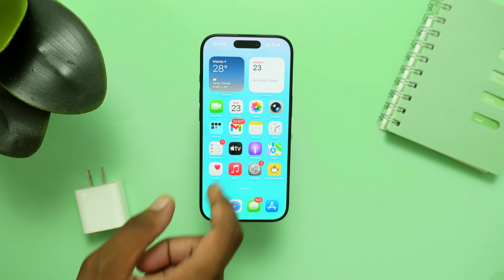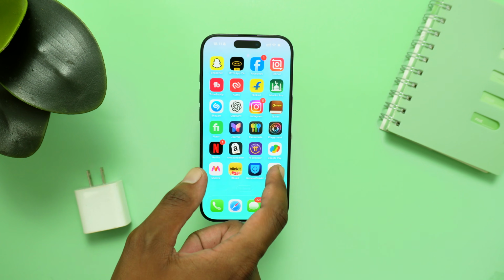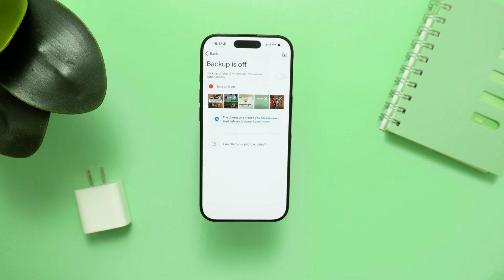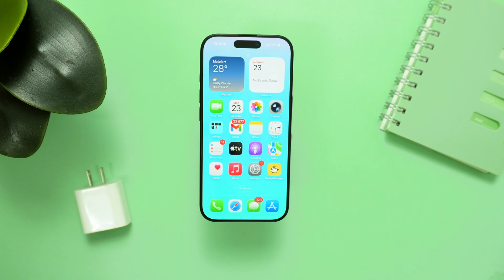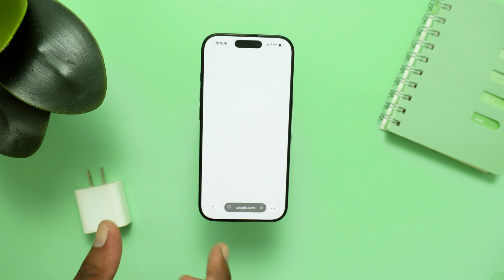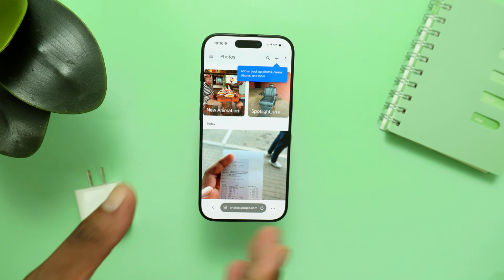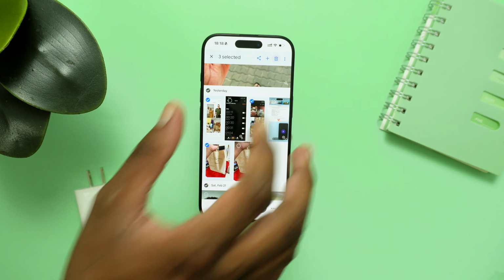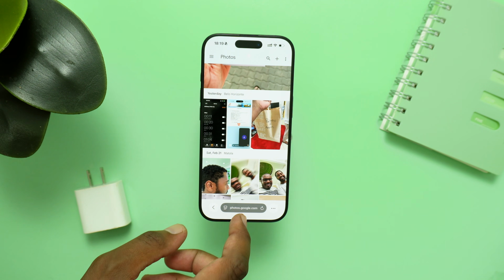How to Delete Google Photos Without Deleting From iPhone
Here's a tutorial on how you can Delete Google Photos Without Deleting From iPhone